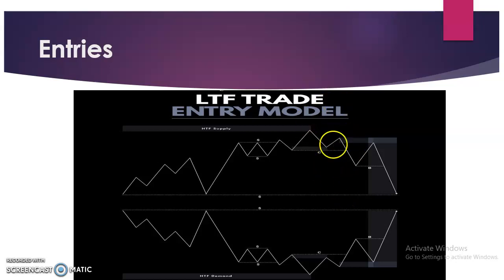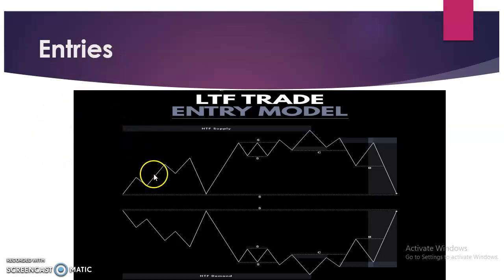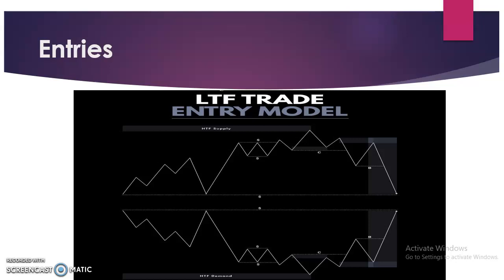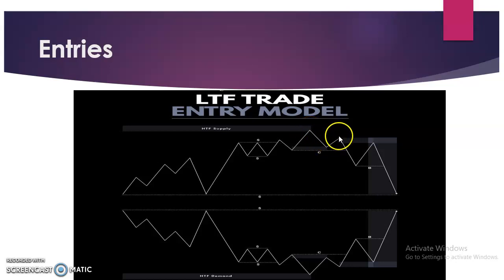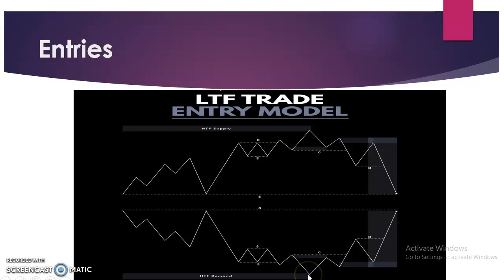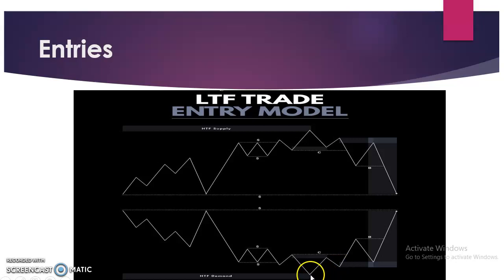Lesson 24: Entry Protocol Part 2